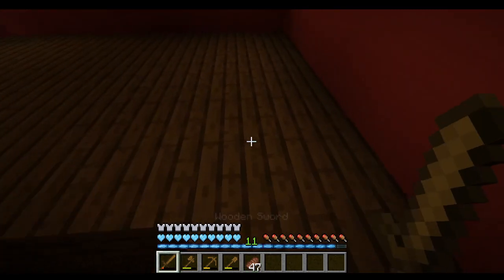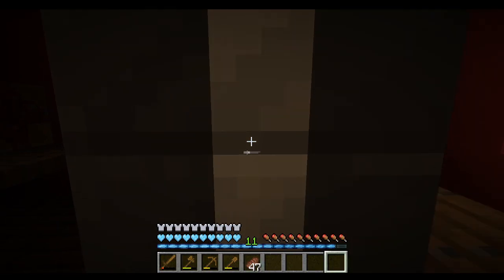Inator Army Christmas Countdown 2020 - Day 5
While your hopefully laughing at the silly things we do feel free to leave a comment giving us tips or just to chat, and just maybe your comment will end up making us laugh.

Inator Army Book Series: